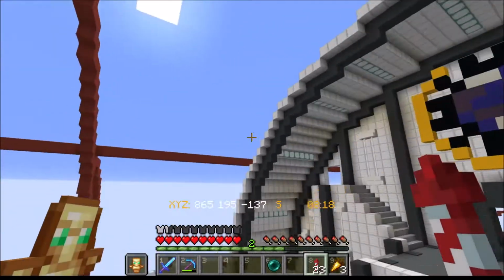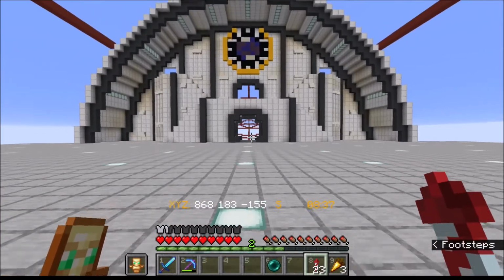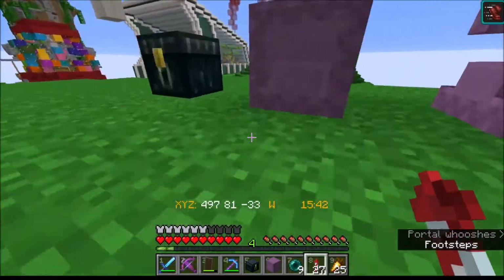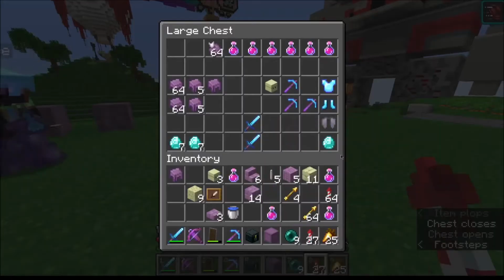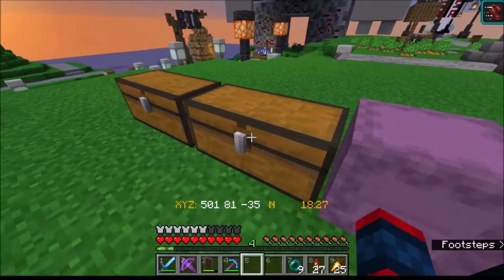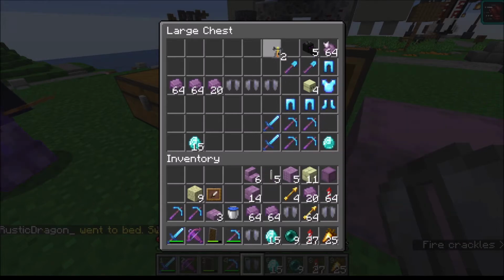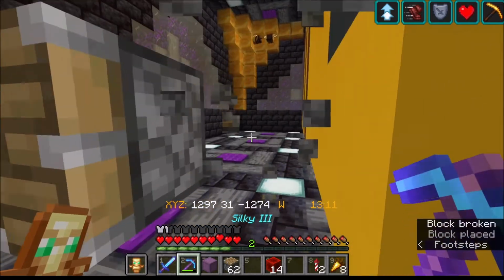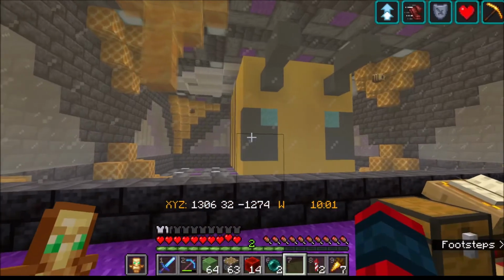Hanger Walls - Autocraft 1.27 - Let's Play Minecraft 1.16